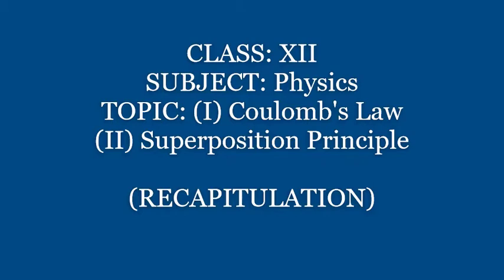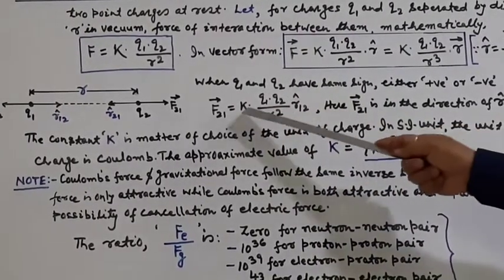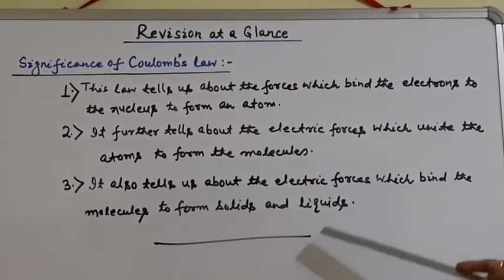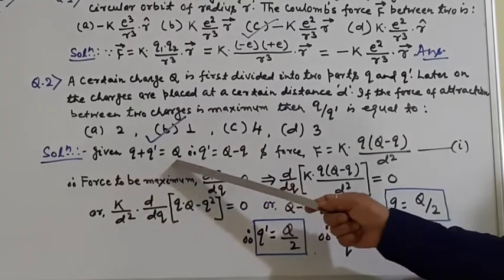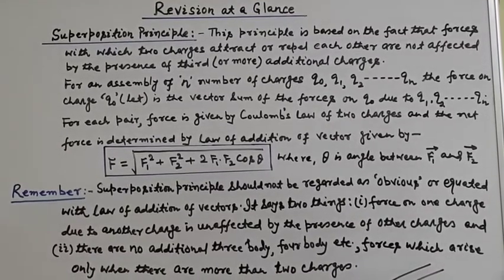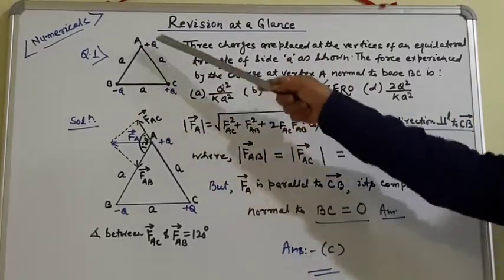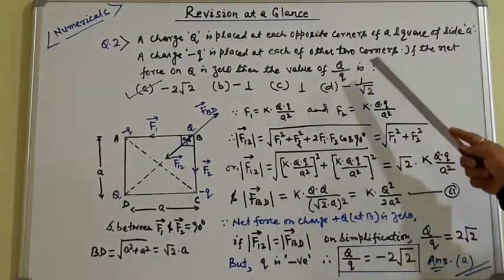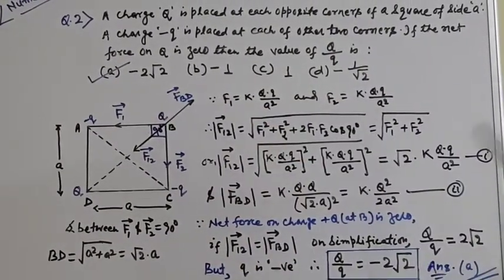12 Physics Coulomb's Law Super Position Principle Revision 0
12 Physics Coulomb's Law Super Position Principle Revision 0